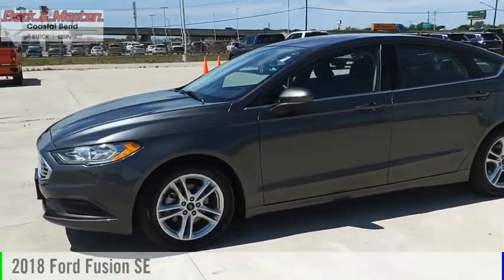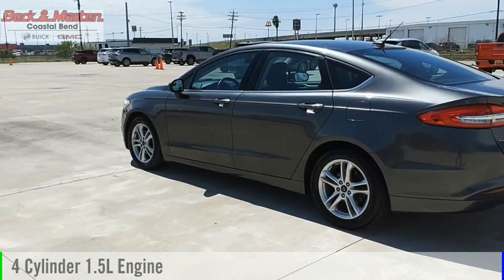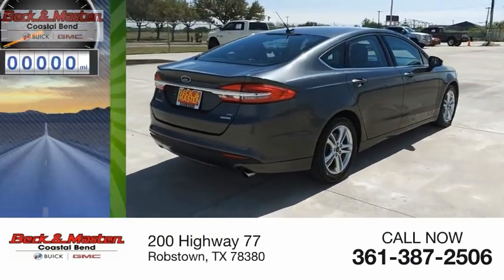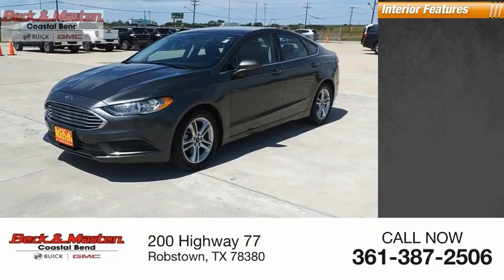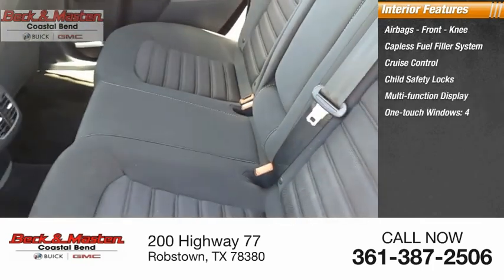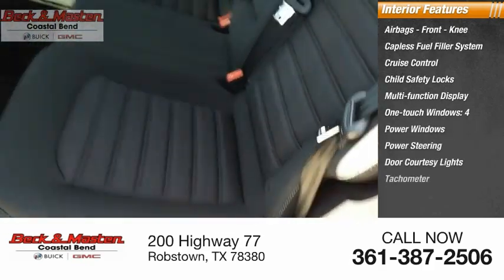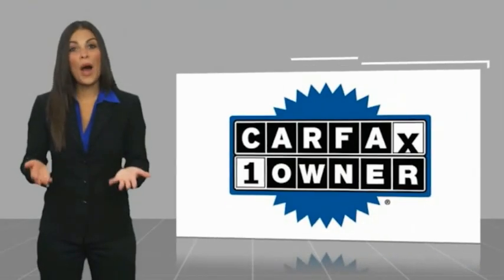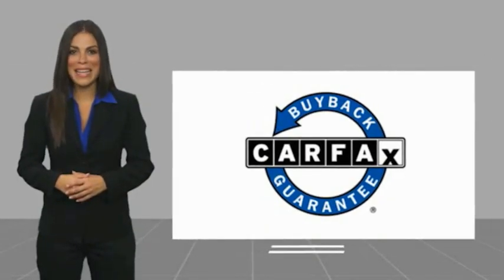2018 Ford Fusion TC890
2018 Ford Fusion SE